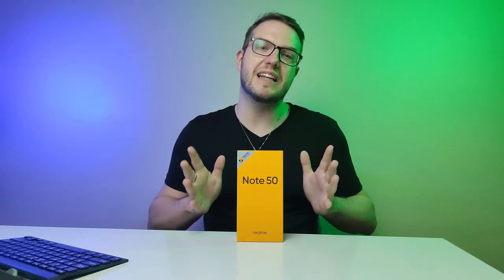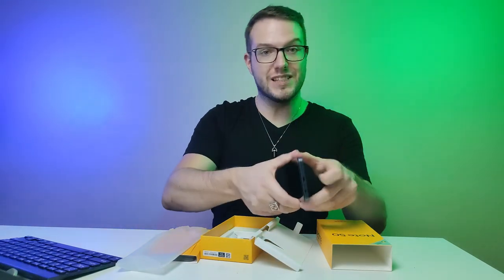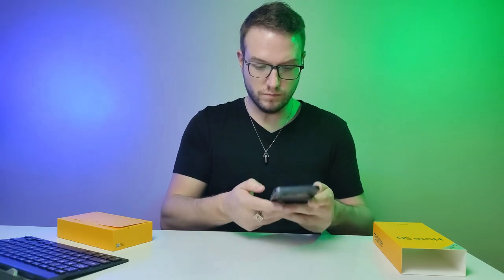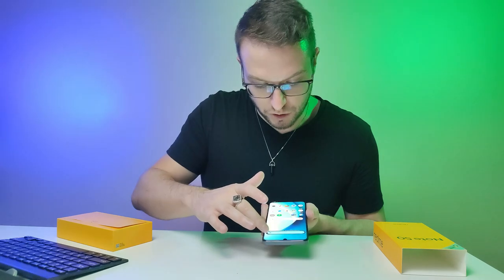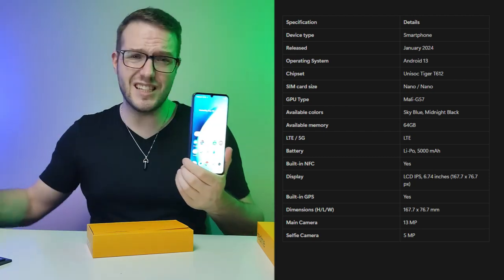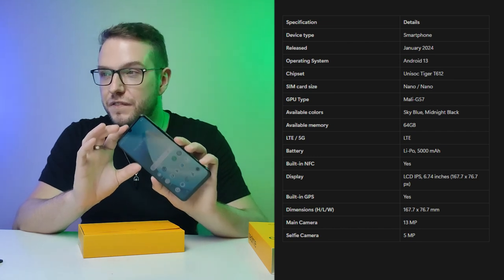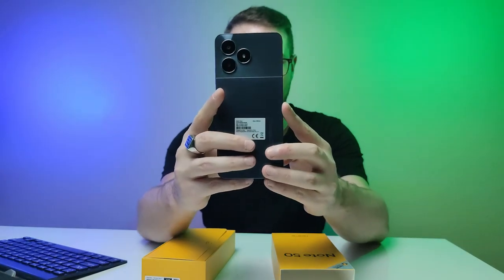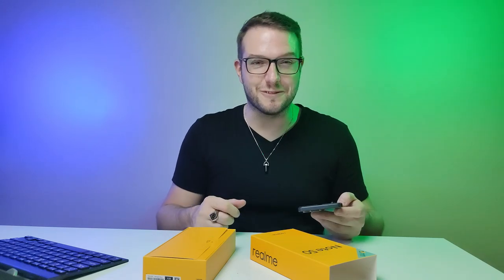Realme Note 50 Unboxing & Review | Best Budget Smartphone 2024?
Hands-On Review of the Realme Note 50 – Features, Performance, and Camera Test

Unboxing and reviewing the brand-new Realme Note 50 – the budget smartphone everyone's talking about! In this video, we’ll dive into everything you need to know, including design, performance, battery life, and camera quality. I’ll show you what’s inside the box and give you my honest thoughts on whether the Realme Note 50 lives up to the hype as one of the best affordable smartphones of 2024.